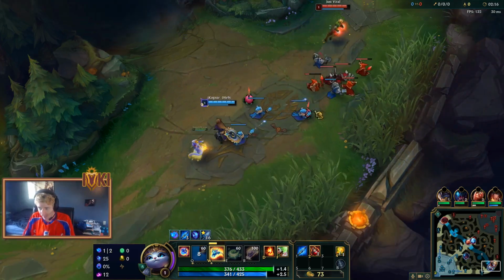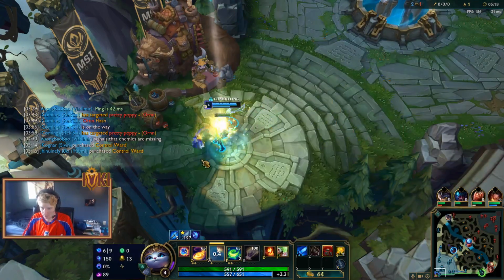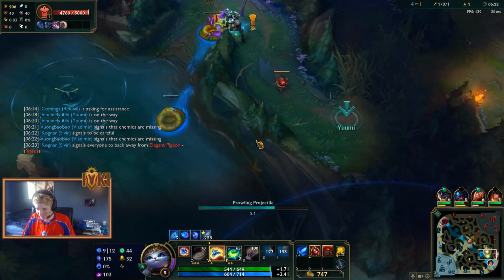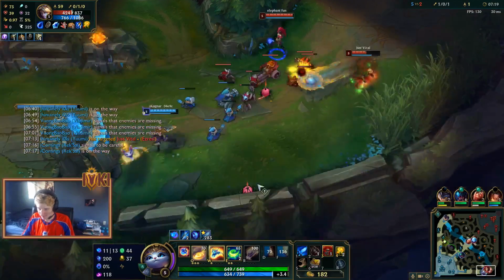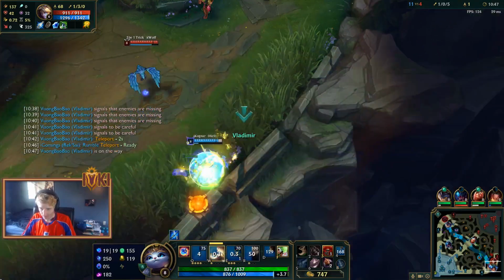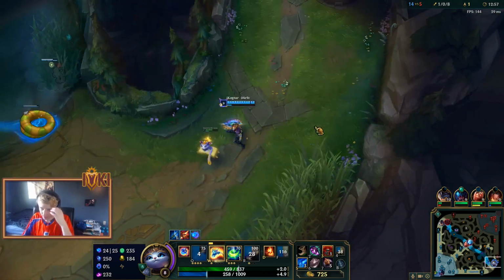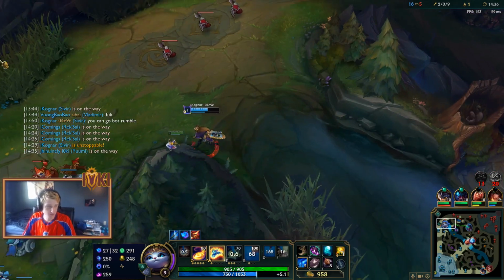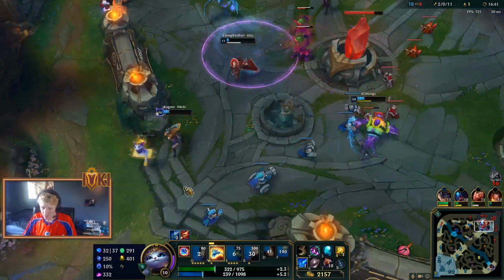THEY BUFFED YUUMI TEN (10) TIMES ALREADY?! RANK 1 YUUMI IN HIGH ELO! | Hotfix Buff Yuumi Gameplay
YOU WON'T BELIEVE WHAT WHAT YUMMI DOES AFTER 10 BUFFS

YUUMI GOT BUFFED 10 TIMES!  WHAT IS RIOT THINKING?  LITERALLY OVERBUFFED YUUMI 24 HOURS AFTER HER RELASE!